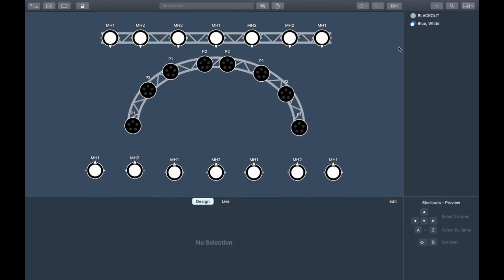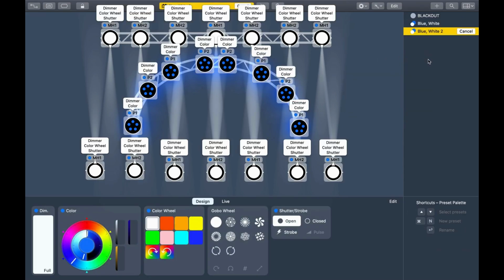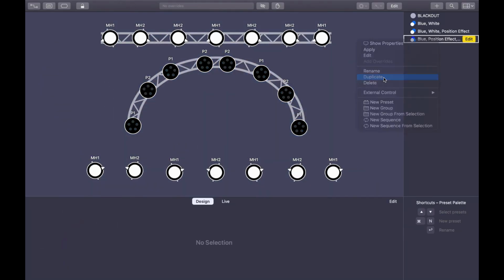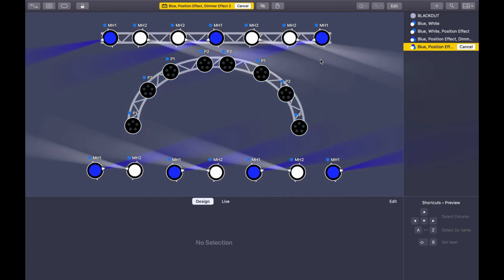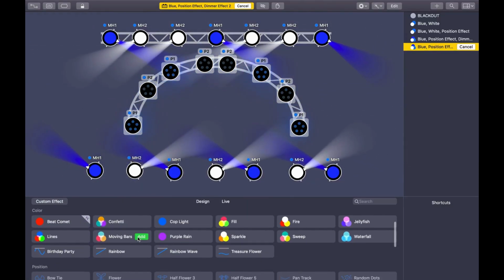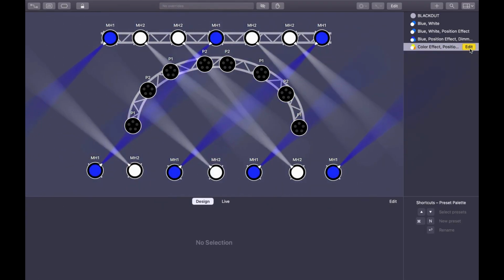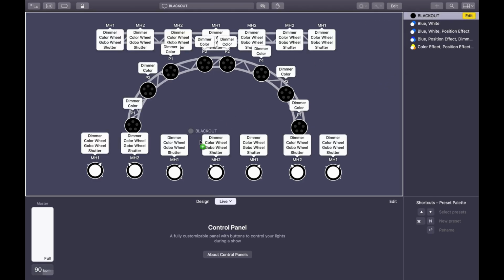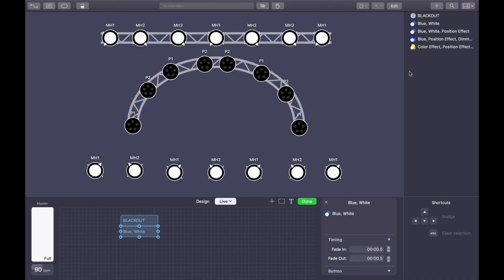HOW TO SETUP SCENES IN LIGHTKEY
Beginner light design in light key

This channel provides DMX lighting training and tutorials focused on church, worship, and production teams.